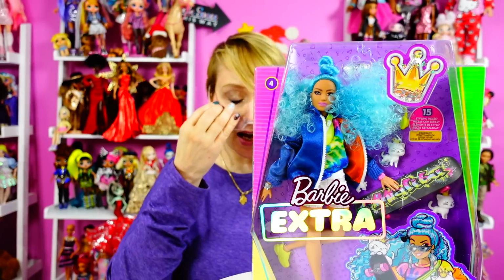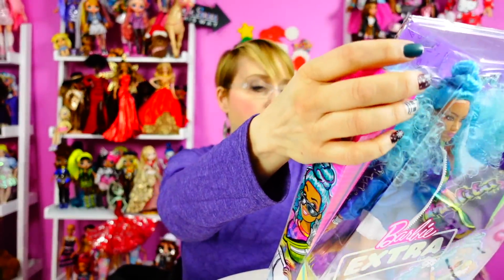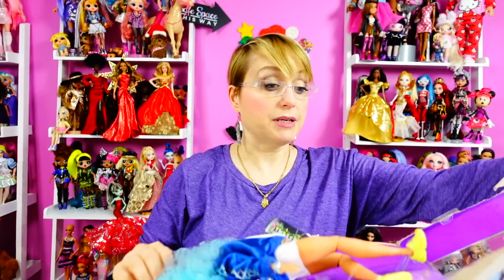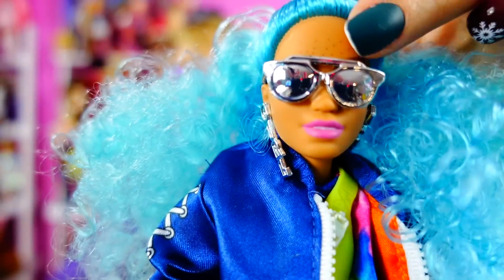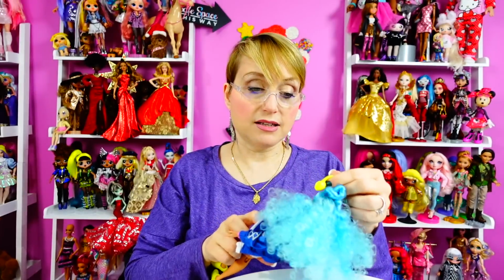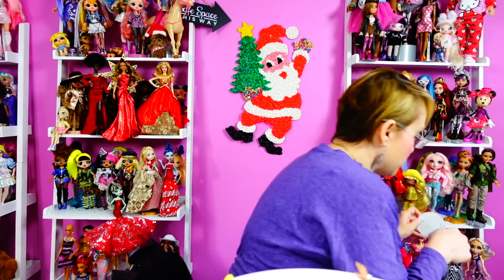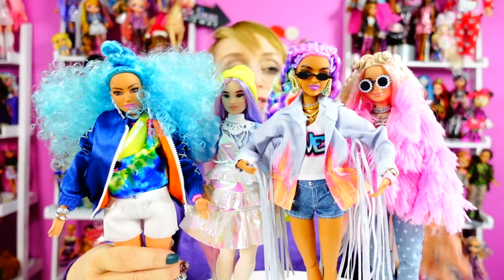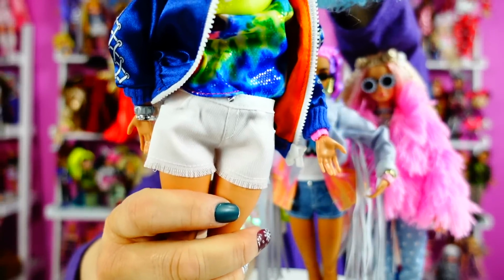Barbie Extra Doll #4 Blue Hair Not There! What's the Deal with This Doll?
Barbie Extra Doll #4 Blue Hair Not There! What's the Deal with This Doll?  I'm so disappointed with the rooting of Barbie Extra Doll #4's hair!  Otherwise she's cool.  Not my favorite, but I will keep her in my Barbie Collection.

Welcome to My World!  I rule here and it's all about dolls, being a goofball and having fun!  Strap in and enjoy the show!